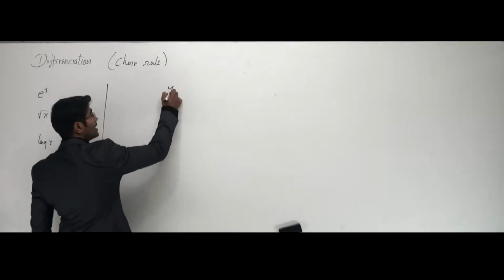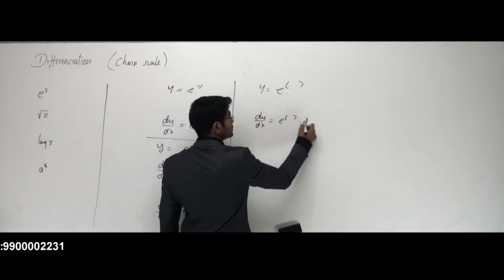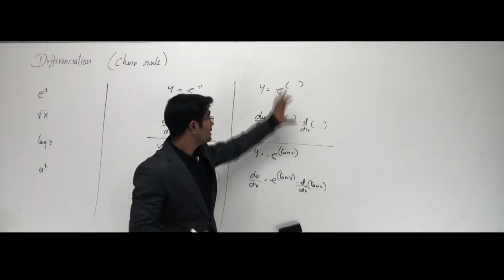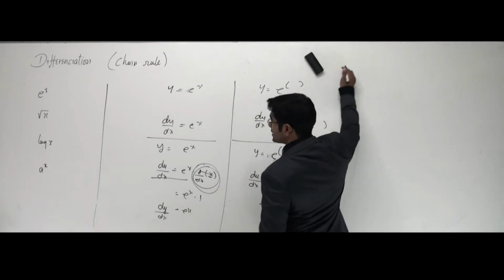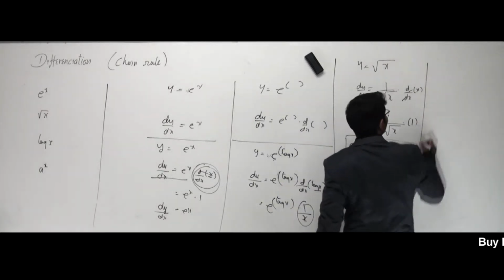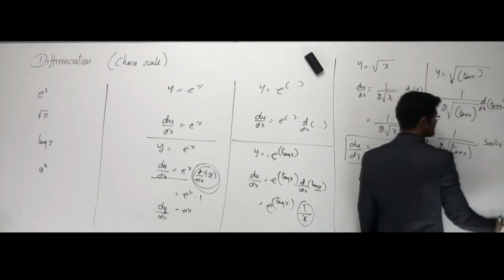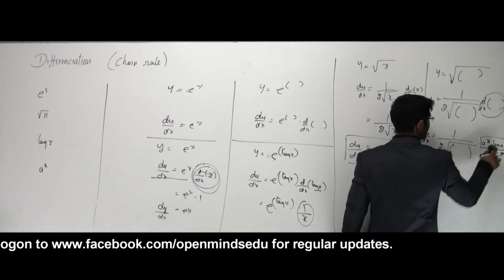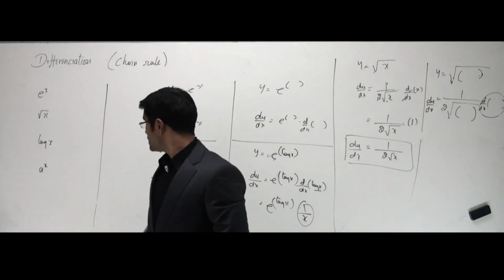Differentiation -(31 of 58)-made easy by Sadiq Khan-Open Minds